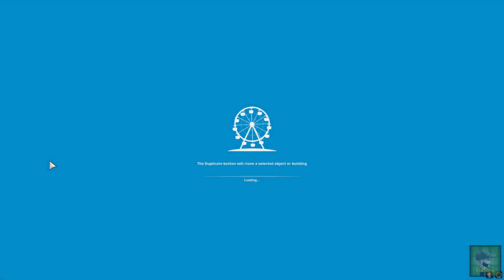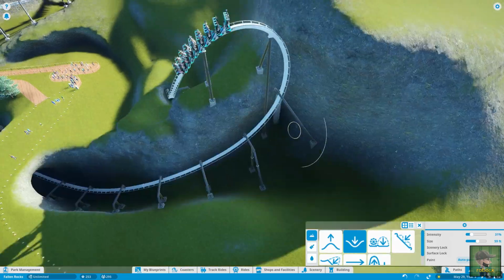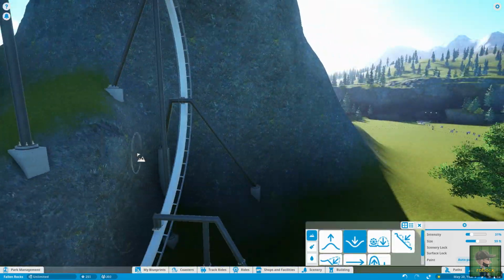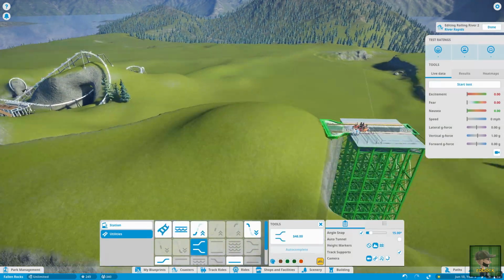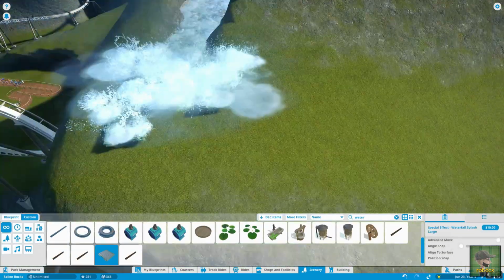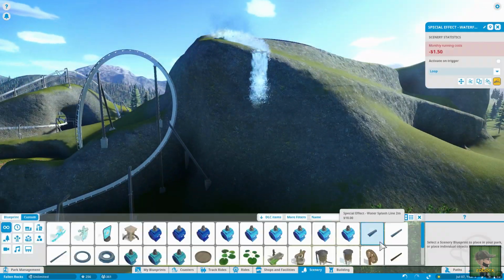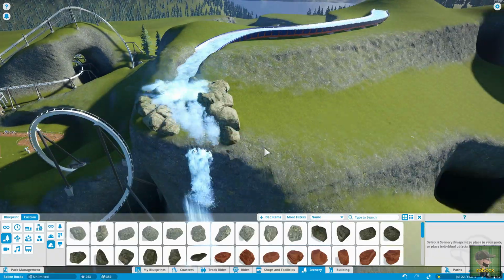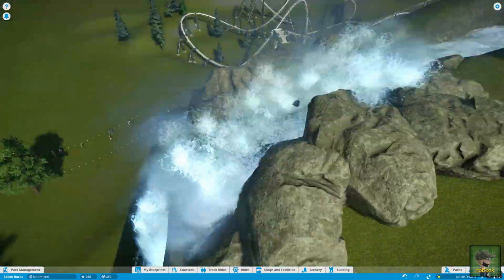Planet Coaster Miniatures | Fallen Rocks | Pt 2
Welcome back to part 2 of our Fallen Rocks build in Planet Coaster. In this episode I'll do some more terrain work and also take way too much time creating a waterfall. Enjoy the ride!